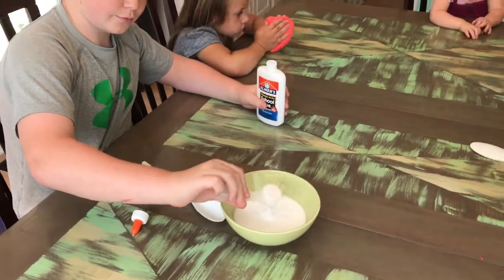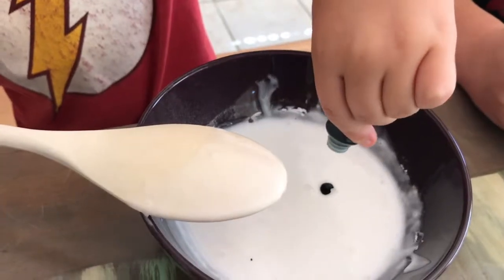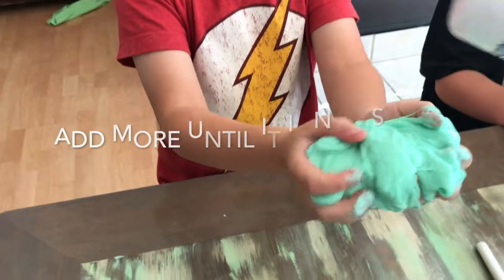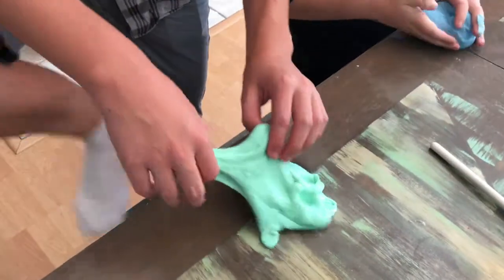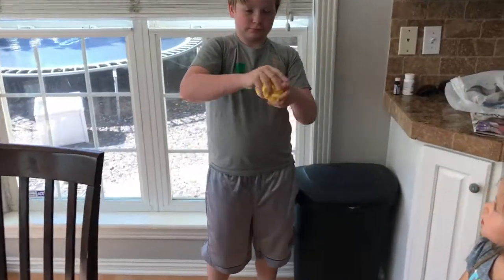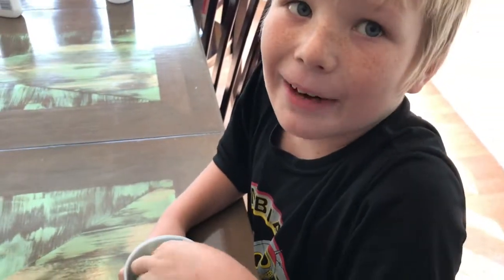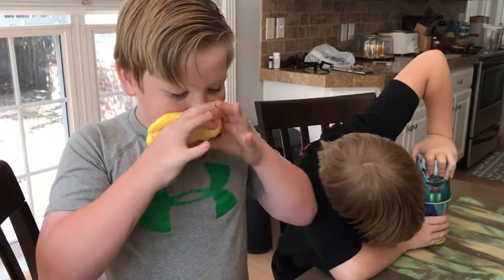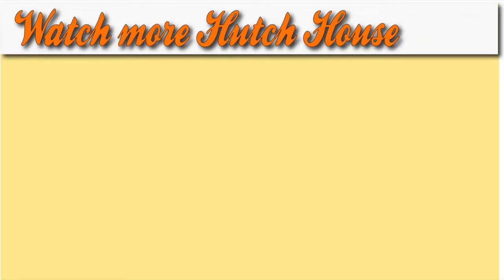EASY SLIME RECIPE | How to make slime with no borax | Slime Bubbles | Hutch House Family Vlog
EASY SLIME RECIPE that used no borax. Watch our how to make slime video as the kids make their own slime and then create slime bubbles, melting slime and so much more! Great for summer diy crafts!

EASY SLIME RECIPE for Large Colored Slime:
**supplies needed**
1 tbsp of baking soda
2 tbsp of contact lens solution
7.625 fl oz Elmer’s White school glue
Your choice of food coloring

**instructions**
1. Pour out the entire contents of a 7.625oz of Elmer’s school glue into a bowl.
2. Add 1 tbsp of baking soda and mix thoroughly.
3. After mixing, add your choice of food coloring.
4. Mix and/or add more food coloring until you get the color you want.
5. Add 2 tbsp of contact lens solution.
6. Mix until mixture gets harder to mix and slime begins to form.
7. Take the slime out and begin kneading with both of your hands.
8. If needed, add ¼ tbsp of contact lens solution to make the slime less sticky.

baking soda
contact solution
neon food coloring